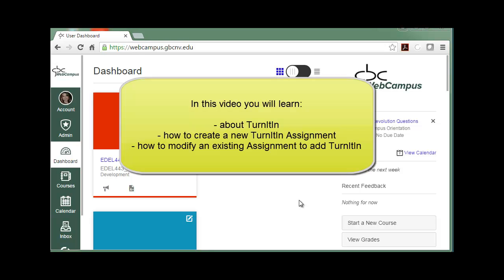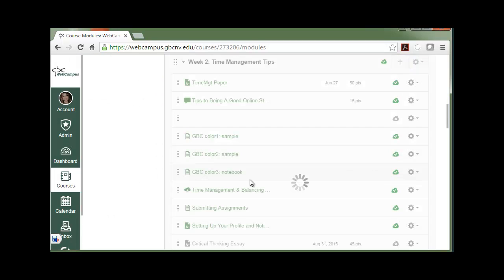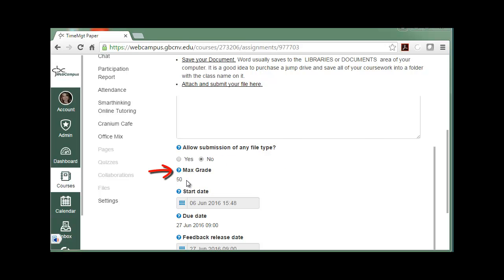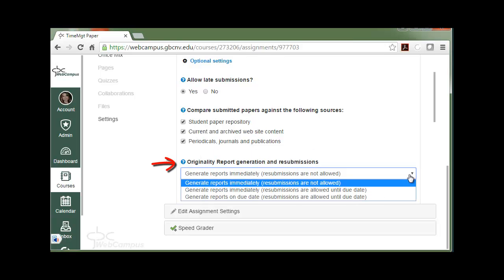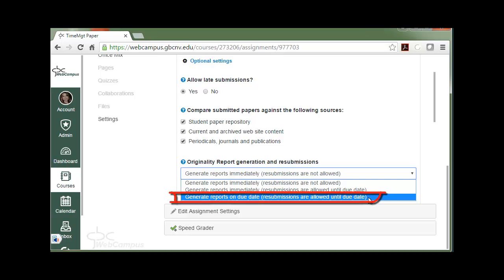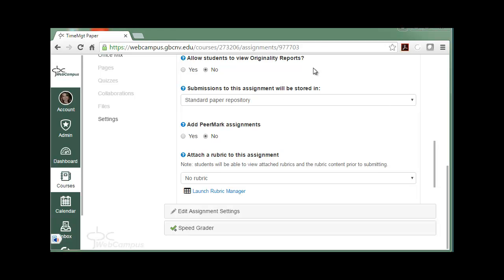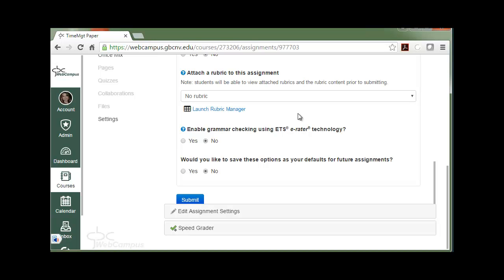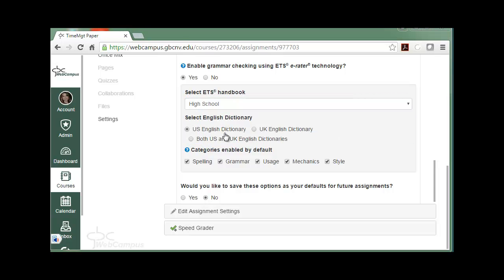New TurnItIn WebCampus Integration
This video demonstrates how to use the new WebCampus TurnItIn Integration.